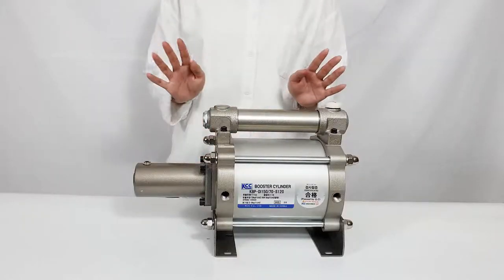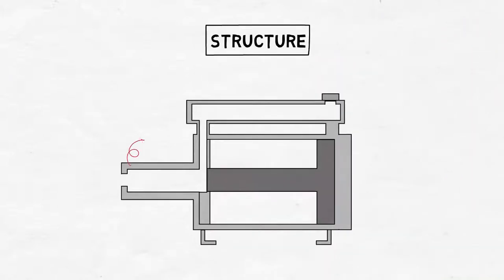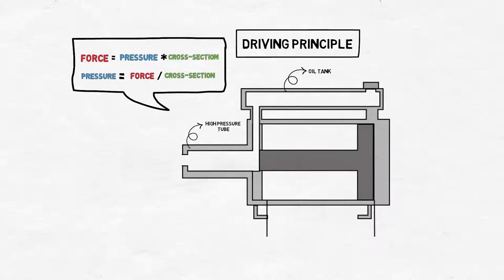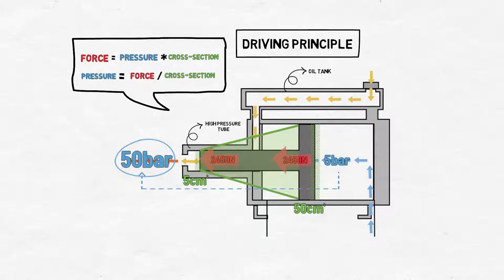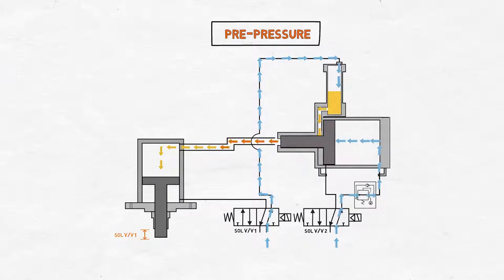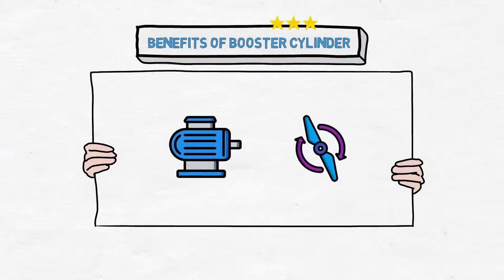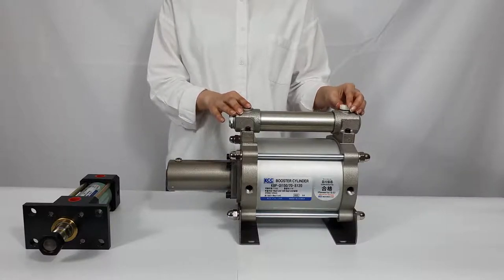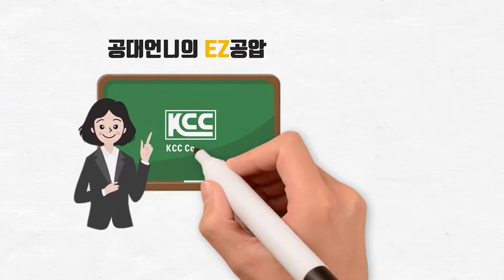[KCC Co., Ltd] How does a Booster cylinder work?